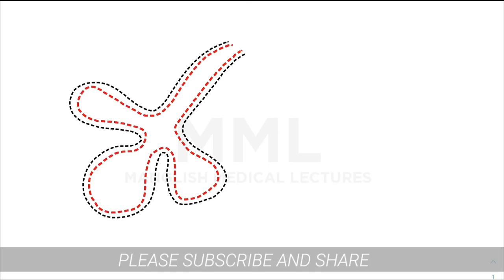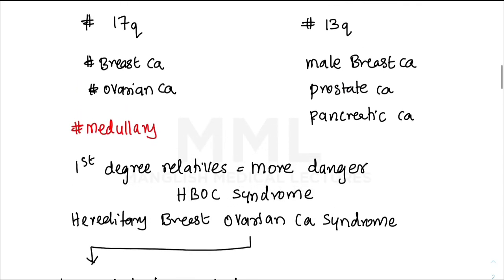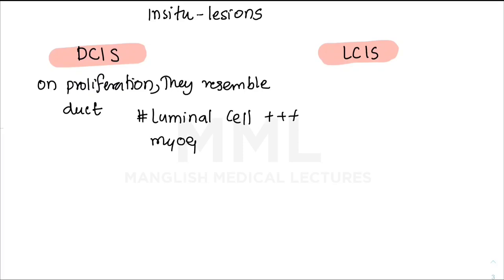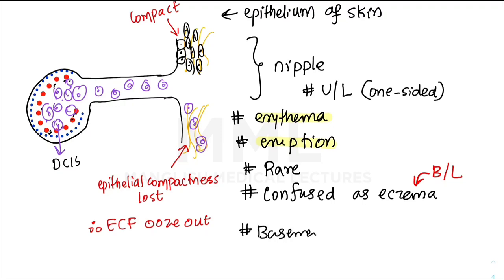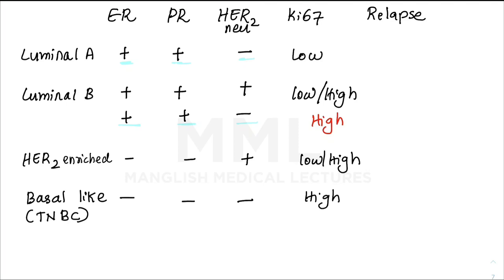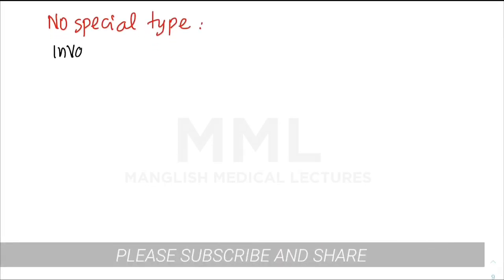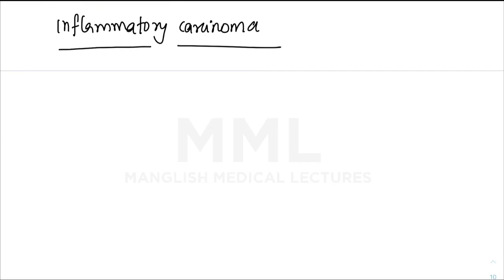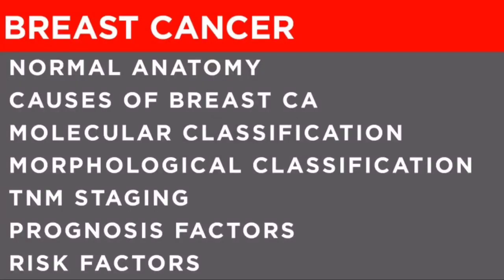Breast Cancer - Anatomy | causes | classification | Treatment | staging | prognostic & Risk factors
All high yielding topics : Anatomy , causes , molecular and morphological classification of breast , Staging of breast cancer , Prognostic and risk factors

Tech i use 👇

Gorilla pod

Ring light

Topics describes
Normal Anatomy
Epidemiology
Causes of breast cancer
BRCA genes
HBOC
Overview of breast lesions
Insitu lesions DCIS
Pagets disease of nipple
Lobular carcinoma in situ
# Molecular classification
  / ER postive breast cancer
  / Her2 positive breast cancer
  / Triple negative breast cancer
Immunohistochemistry concepts
# Morphological classification
  / Invasive ductal carcinoma
  / Invasive lobular carcinoma
  / Tubular/mucinous/medullary type
Inflammatory carcinoma breast
staging of breast cancer TNM
Prognostic factors
Risk factors

Books i use:

Text books
pathologic basis of diseases -

Ramdas nayak pathology -

Best concise book

Revision + MCQ
1) Govind Garg & Sparsh Gupta :
2) Vandana Puri & Praveen KR Gupta :
- Mcq only book based on Robbins
Robbins Review textbook:

- Quote : "Ultimately its not the books that matter, its the effort you put in them for understanding "
(Yes its my quote. ;P )

Please let me know of your feedbacks , and suggestions in the comments section

00:00 intro
00:11 Topics described
00:23 Normal anatomy
01:04 epidemiology
01:15 causes of breast cancer
02:06 BRCA genes
02:40 HBOC syndrome
03:10 Overview of breast lesions
05:04 In situ lesions  DCIS
06:54 pagets disease of nipple
08:33 lobular carcinoma in situ
09:11 Molecular classification
11:39 Immunohistochemistry concepts
12:35 morphological classification
12:47 invasive ductal carcinoma
13:08 invasive lobular carcinoma
14:14 Tubular/mucinous/medullary type
15:15 inflammatory carcinoma breast
15:57 staging of breast cancer-TNM
16:25 Prognostic factors
17:18 Risk factors
17:45 Thank you

Please let me know of your feedbacks , any errors and suggestions in the comments section
And also any topic to be discussed

you are a great human being 💕